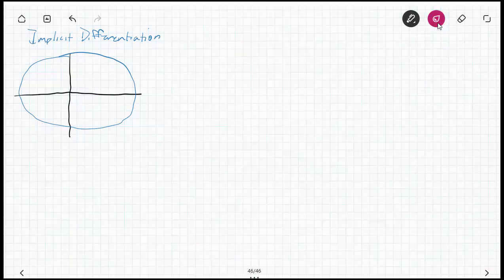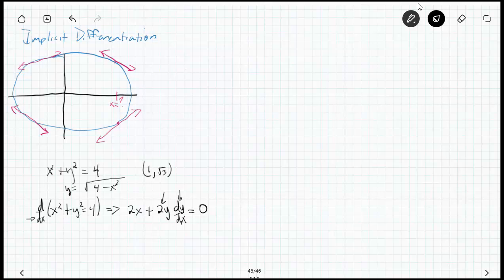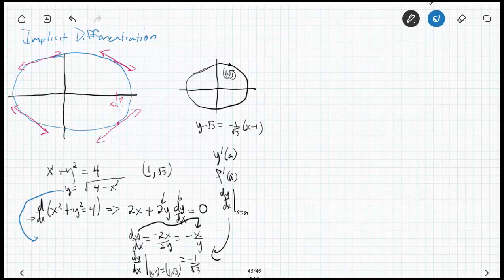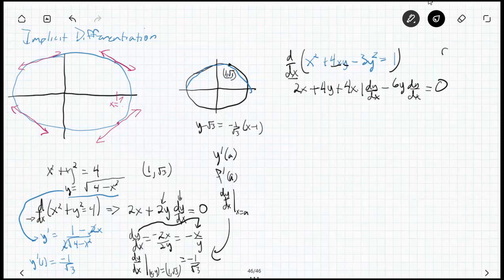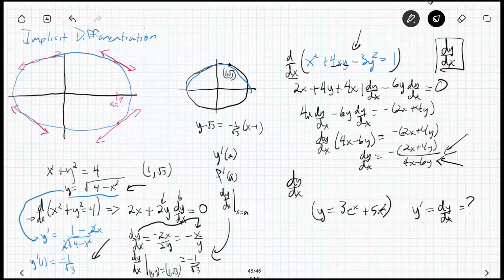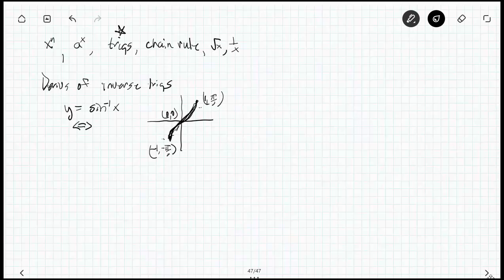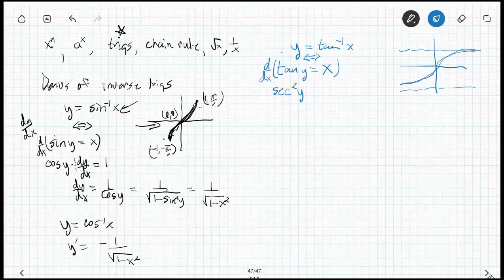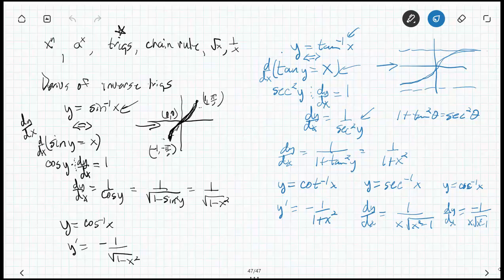Implicit Differentiation (3.5)